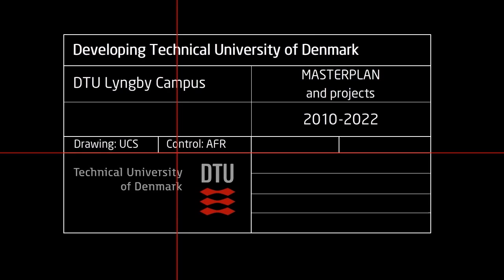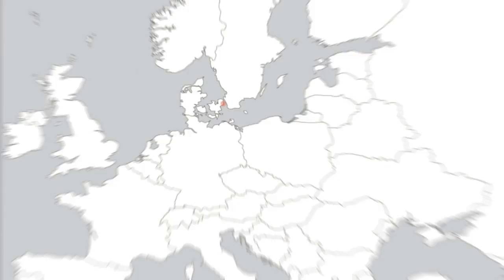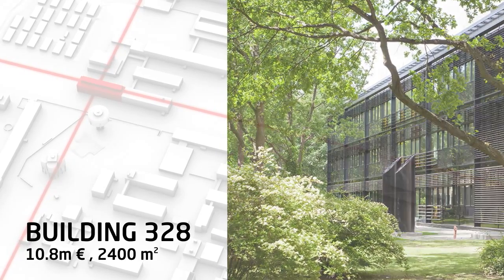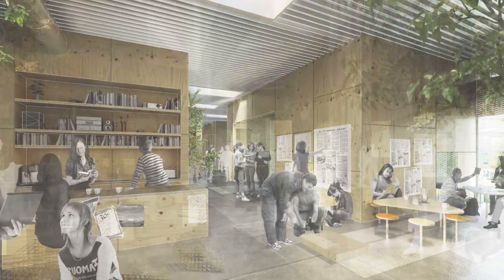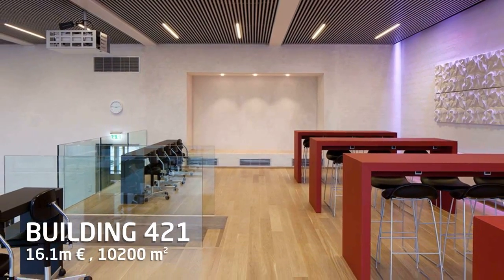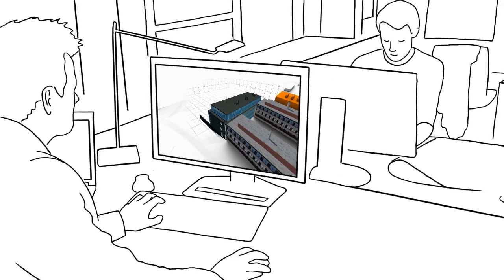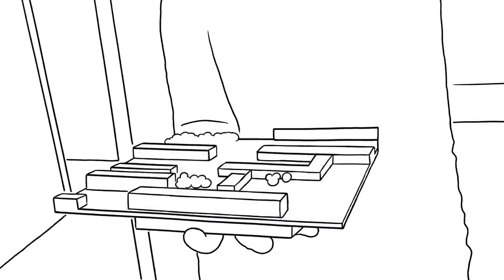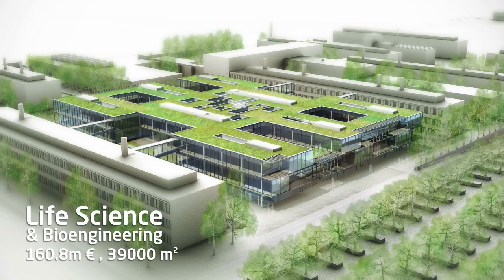Developing Technical University of Denmark (DTU)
Animationsfilm om DTU's byggeprojekter på DTU Lyngby Campus 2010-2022.